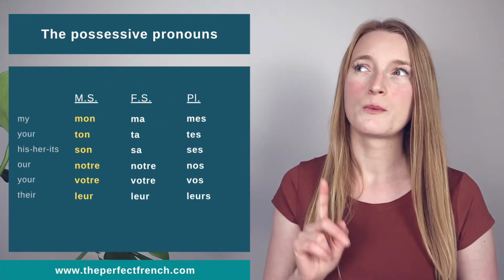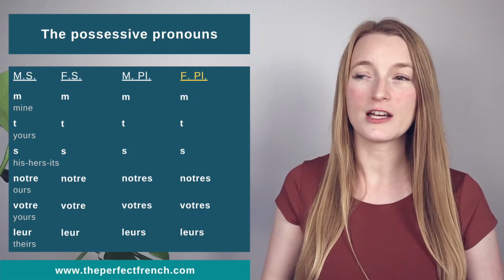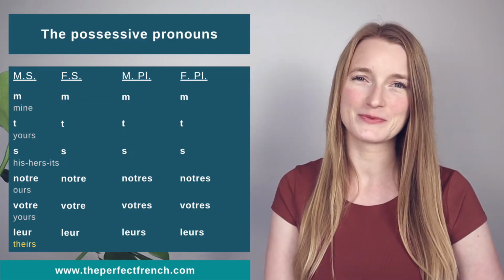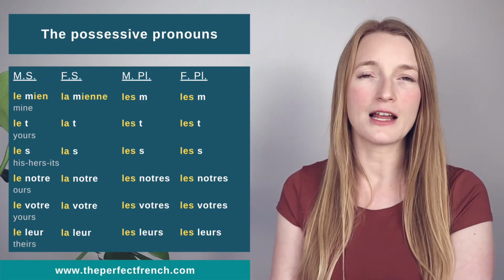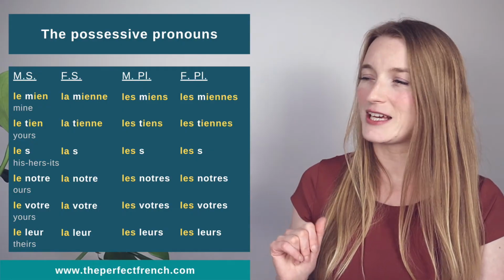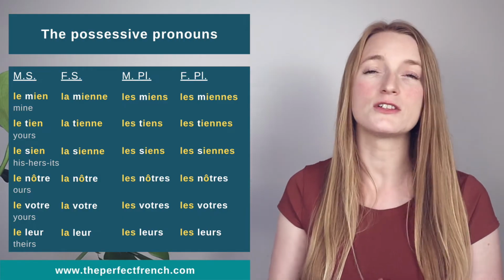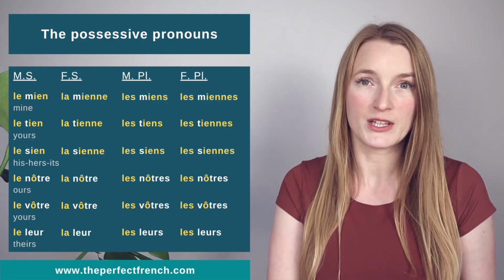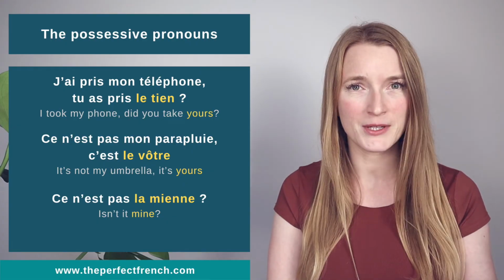French Possessive Pronouns - Le mien Le tien // French Grammar Lesson 36 🇫🇷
The French possessive pronouns replace a group of words including a French possessive adjective. They are: le mien le tien le sien le nôtre le vôtre le leur. They all agree in gender and number

• The paperback on Amazon
• The eBook on Amazon

Free French grammar course from beginners to intermediates. 45 French lessons to learn French by yourself.